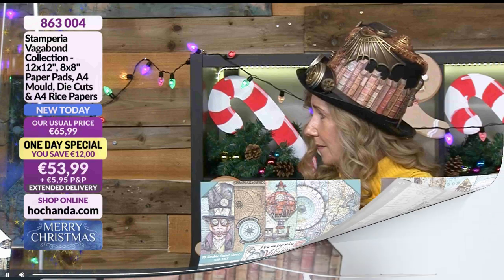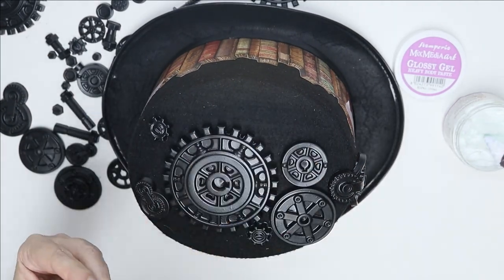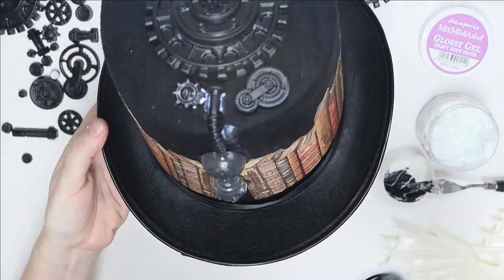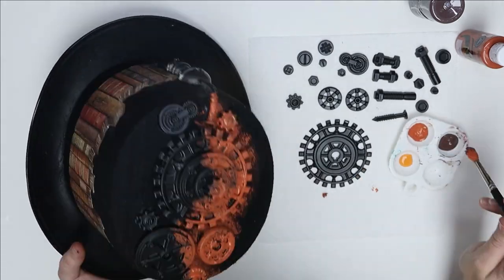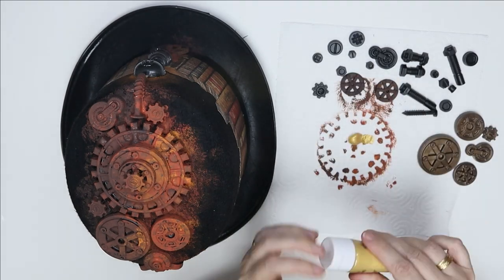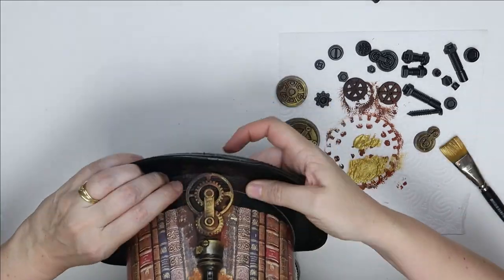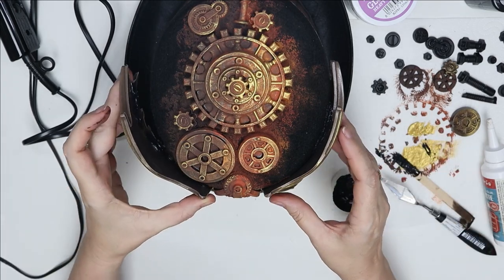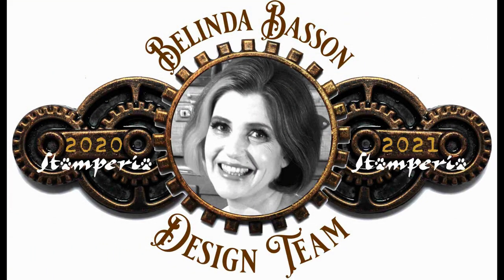Hat made for Hochanda using Lady Vagabond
I used the Stamperia mould with wings: K3PTA482 and Lightbulb mould K3PTA486 two sheets of book paper SBB758 and Allegro paints KAL 20, 106 and 08 then gold Vivace KAB87 for the finishing touches.  I mixed Glossy gel K3P43 with Allegro black KAL03 to glue the lightbulb onto the hat and the wings.